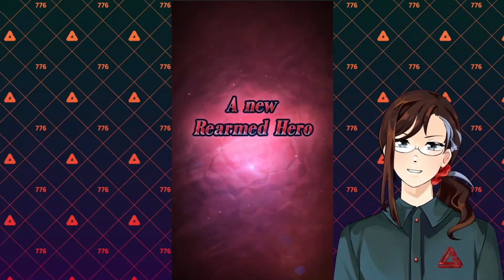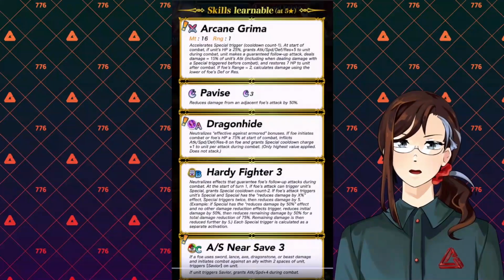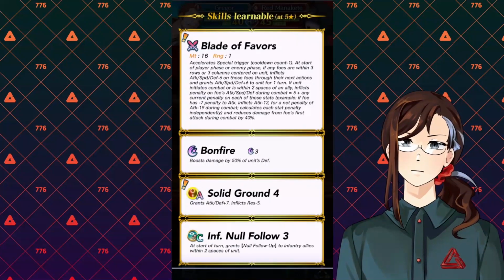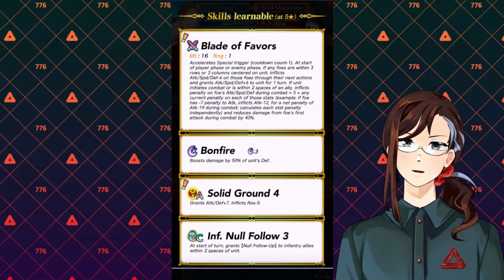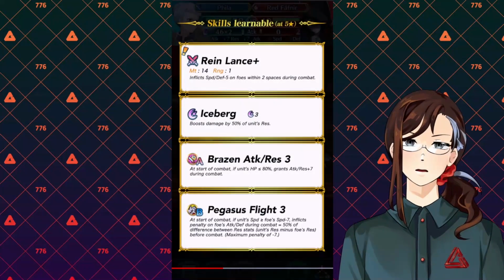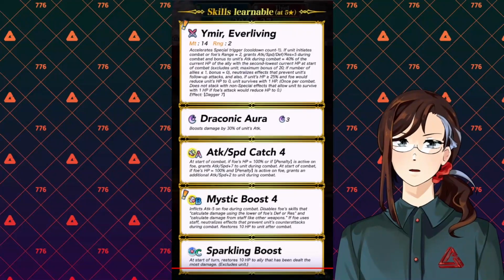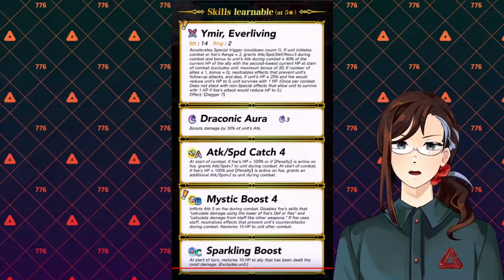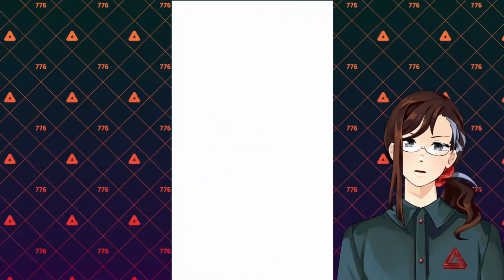Most EFFICIENT Unit Yet? - Rearmed Robin & More Banner Reaction - FEH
Guess what happens when you tempt fate by saying you've finally returned to making videos? That's right, Youtube and your ISP join forces to stop your videos from uploading for nearly a whole week! Well, in any case, here's Rearmed Grima, Ascendant Eir and a couple others, and let me tell you - this is a pretty juicy banner! (But aren't they all, nowadays?)

0:00 Robin - Fell Tactician
9:47 Gregor - Swell Sword
16:33 Phila - Pegasus Master
20:19 Eir - Life Ascendant
29:44 GHB Cervantes and Final Thoughts

- Kingdom's Edge // Hollow Knight
- Reef Relax Night // Slime Rancher
- Bianca, Queen of All Bees // Bug Fables
- Kelp Forest Caves // Subnautica: Below Zero